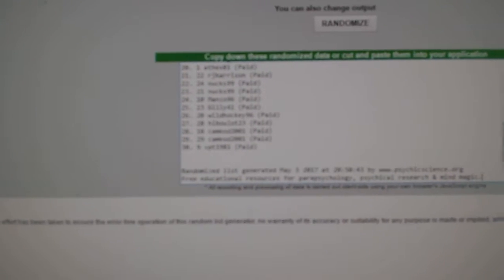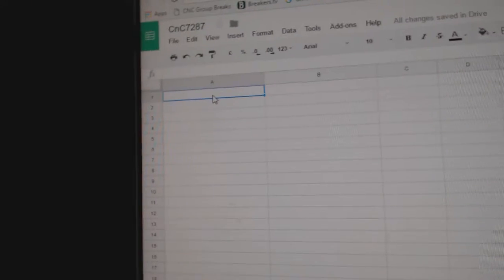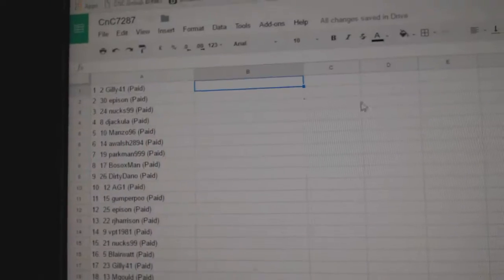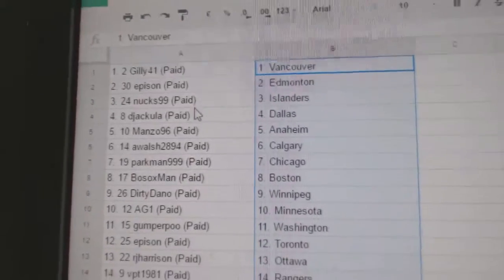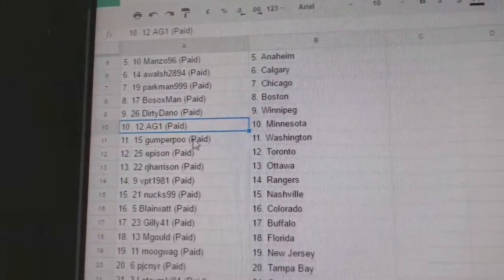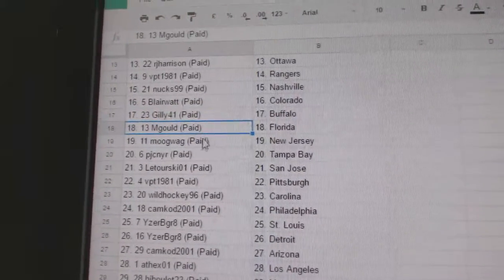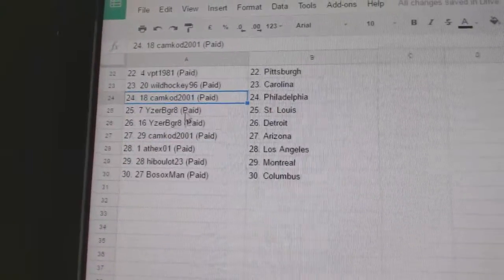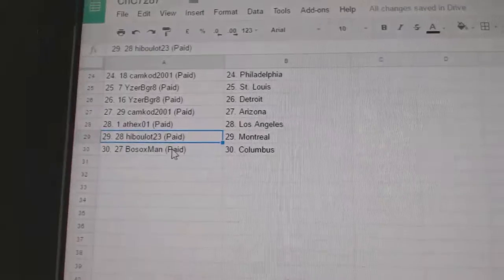Team Randoms - C&C GB #7287